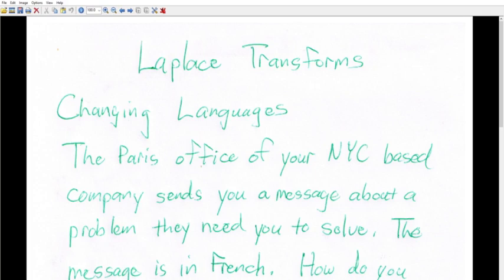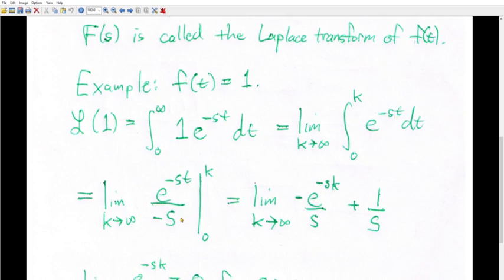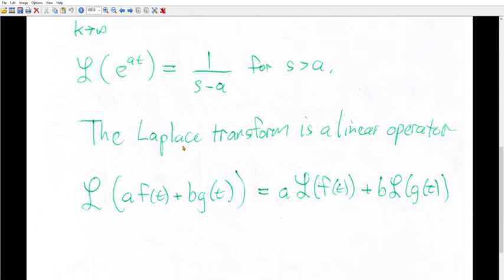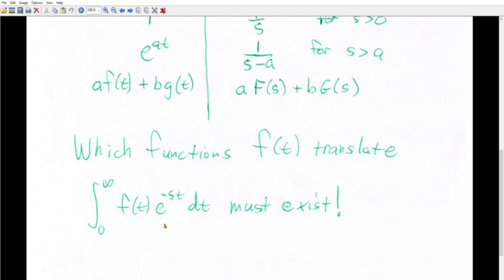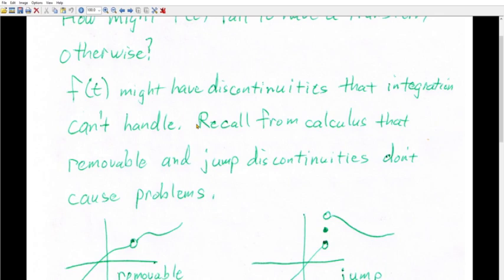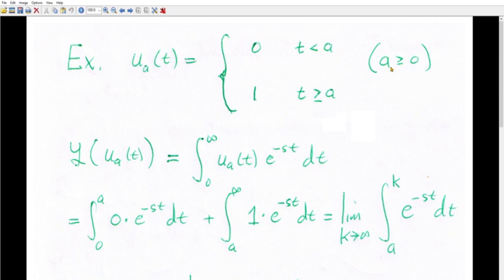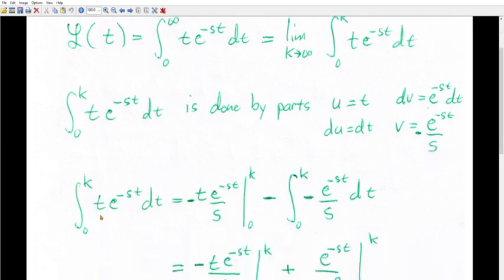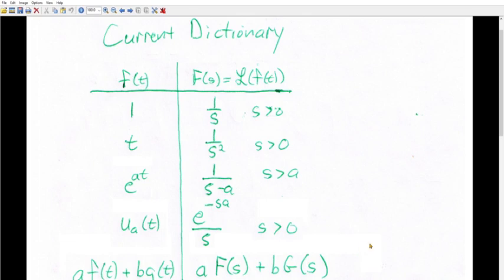264 - Introduction to Laplace Transforms